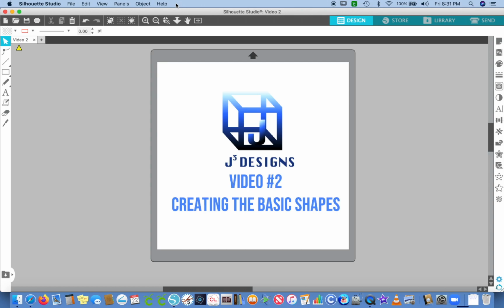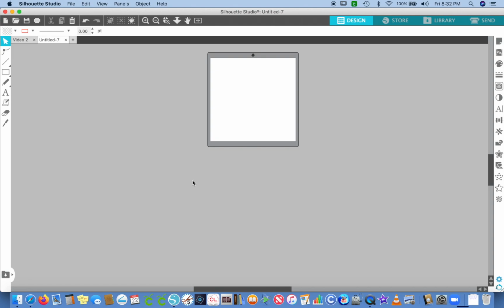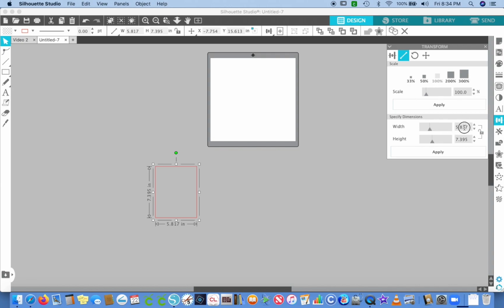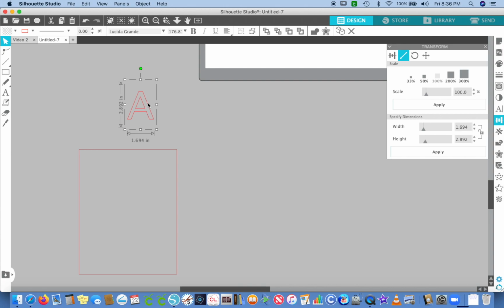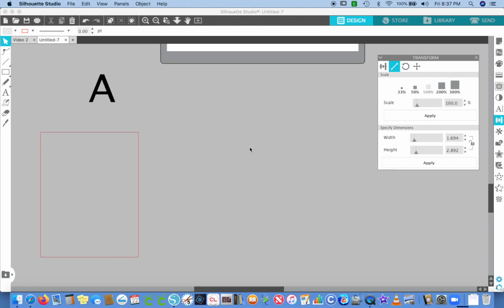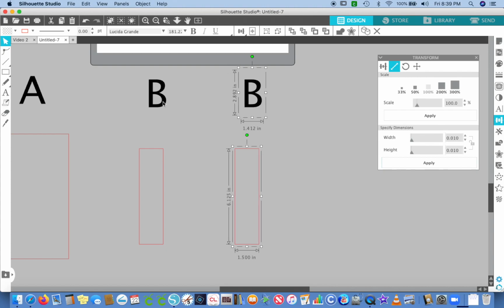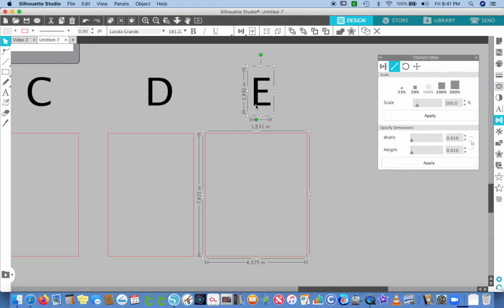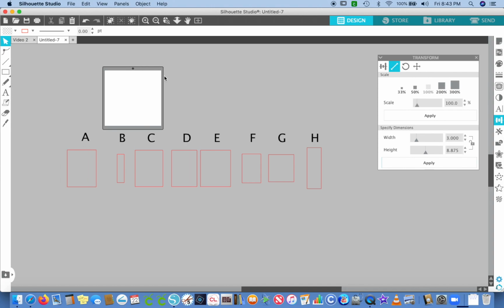Video #2 - Creating The Basic Shapes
In this video you learn how to draw the basic shapes from the cutting guide.  You can get the cutting guide from my facebook page  @jcubeddesign